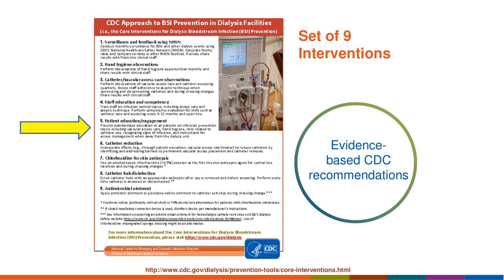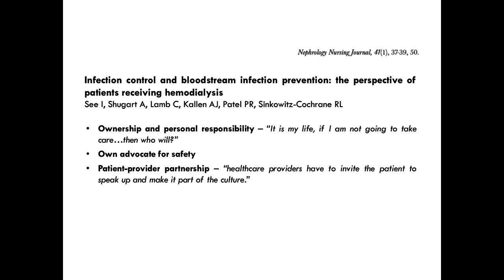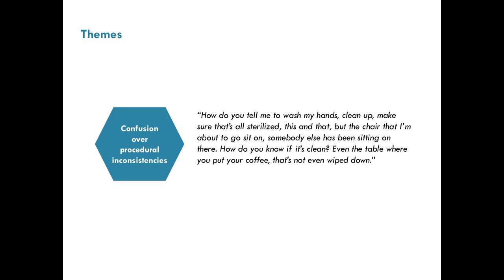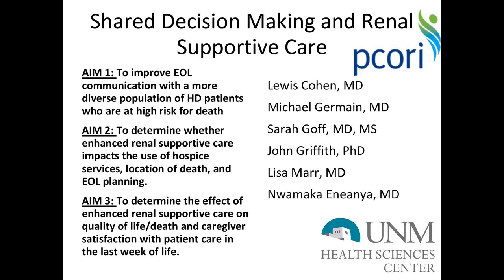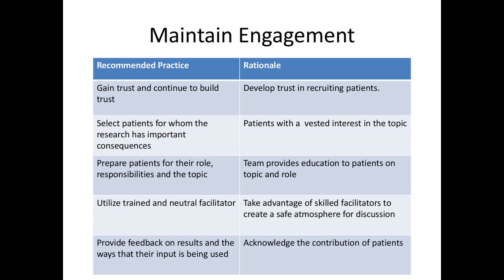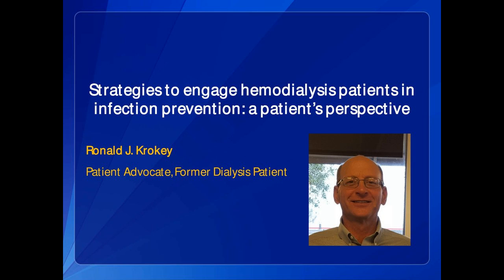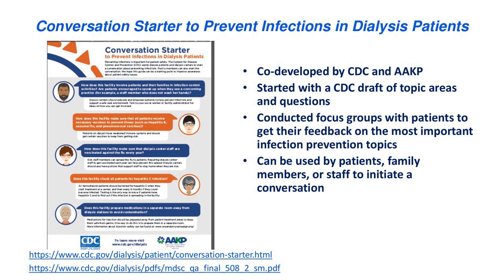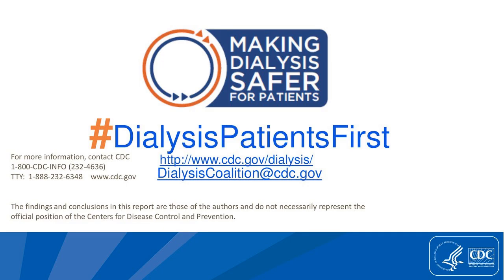Infections in Dialysis Centers Webinar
This webinar highlights patients’ perspectives of healthcare associated infections (HAIs) in hemodialysis settings and discusses the prevention and management of infectious diseases in dialysis patients, as well as, implications for patient-centered care and engagement. The webinar concludes with a question and answer session between participants and the subject matter experts in the field.